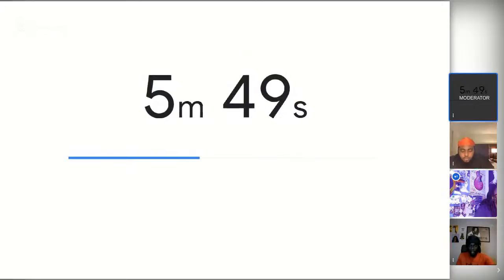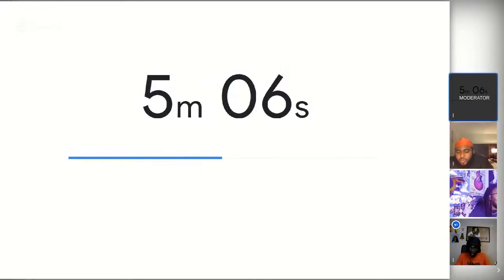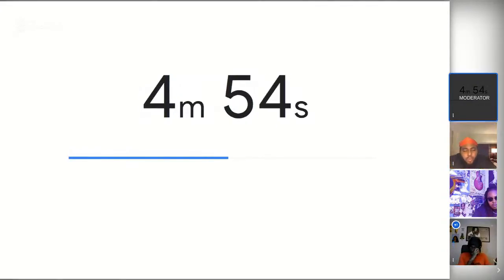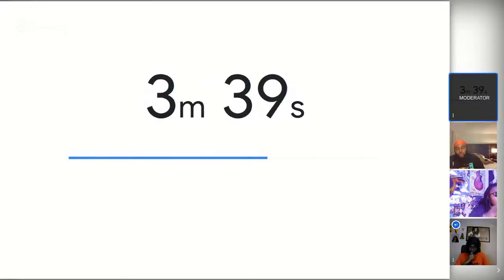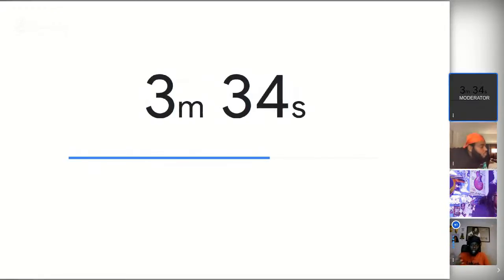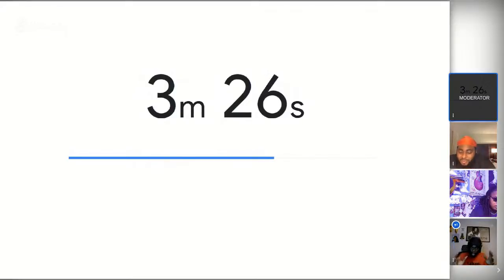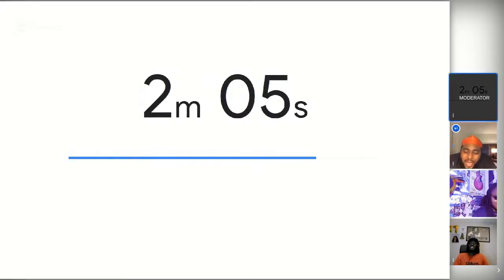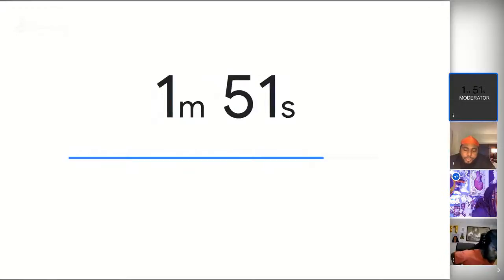Zaza 2020 vs Gas 2019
Connect With BLK Privilege

Connect With $coop

Connect With Jamaican Kush